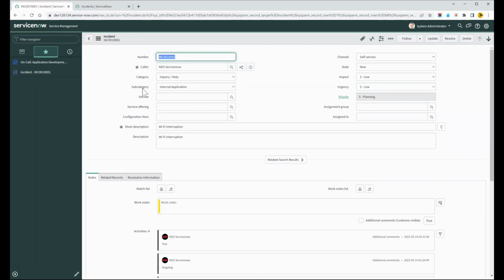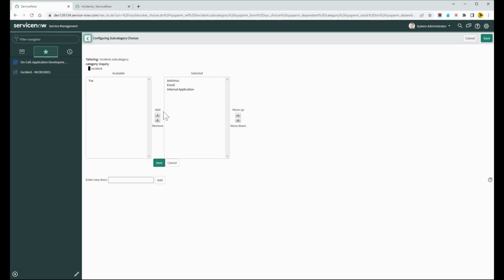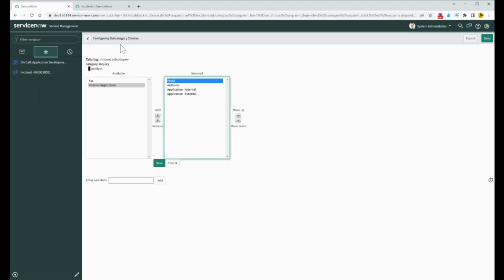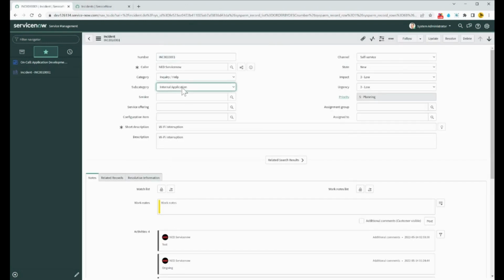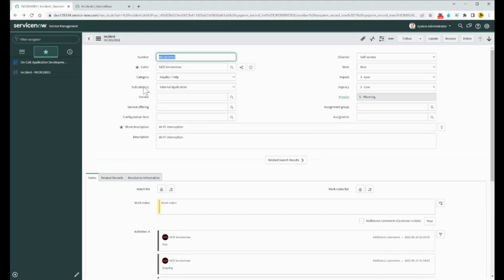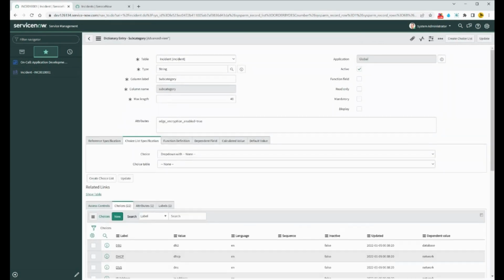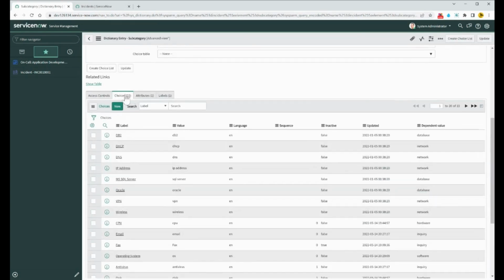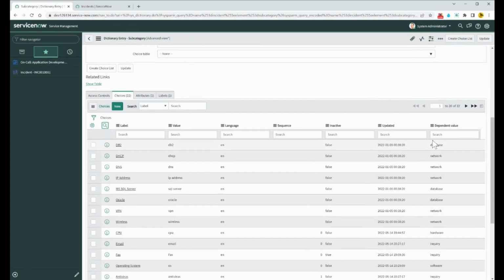ServiceNow - Update options in a dropdown choice field